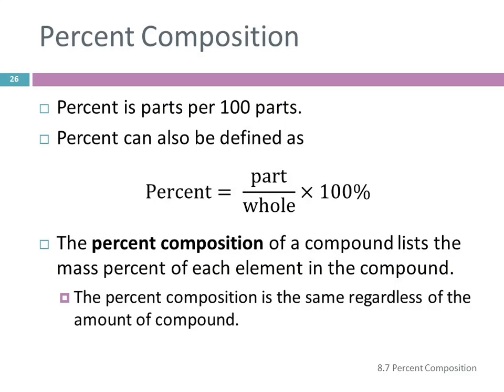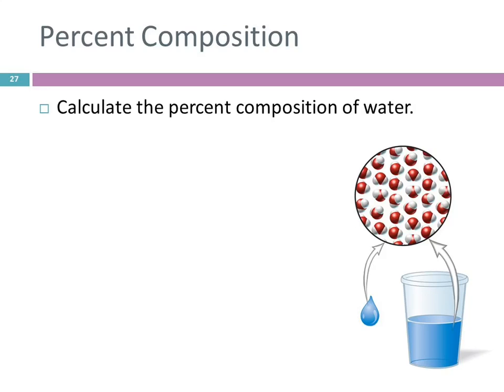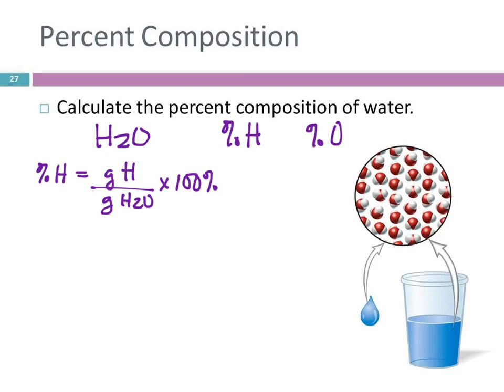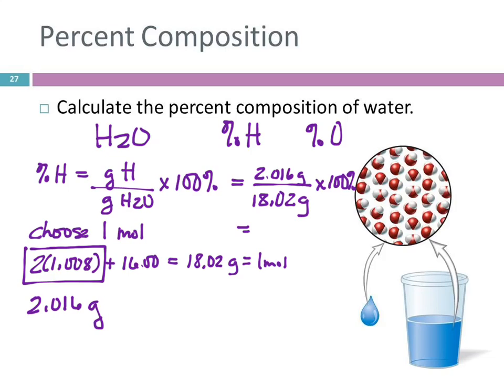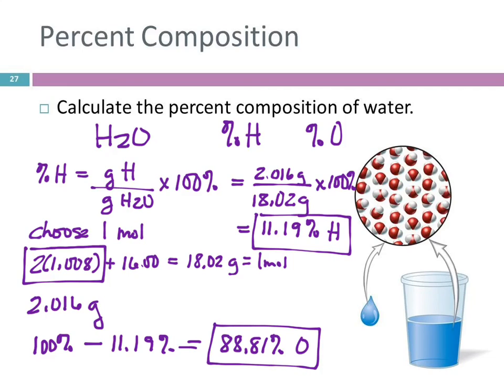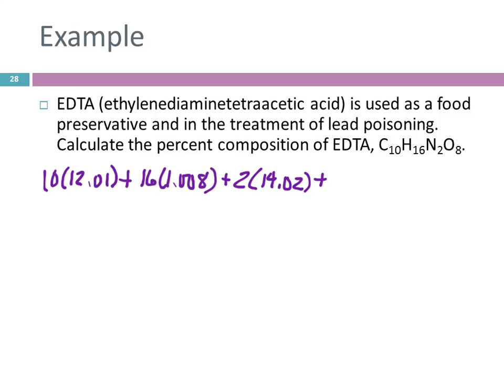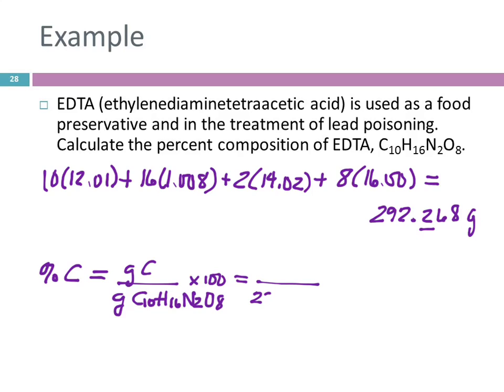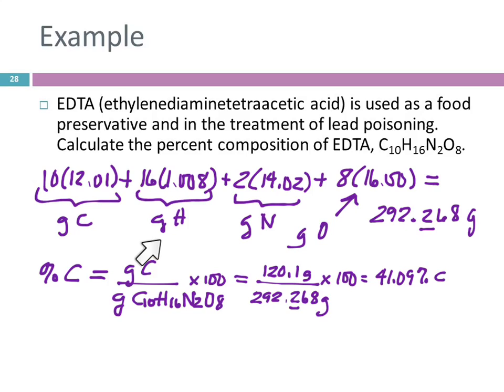101P 8.7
10/31/14 lecture at FCC